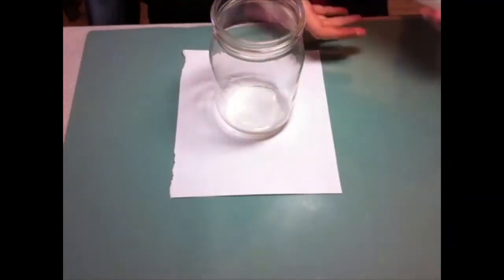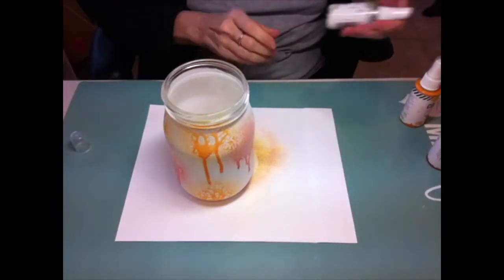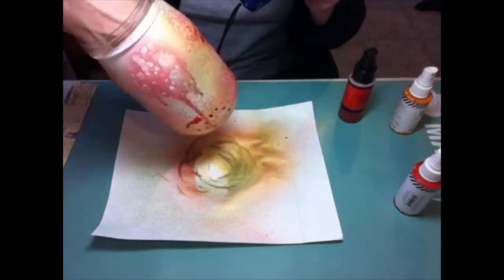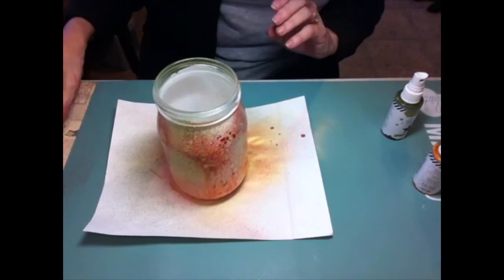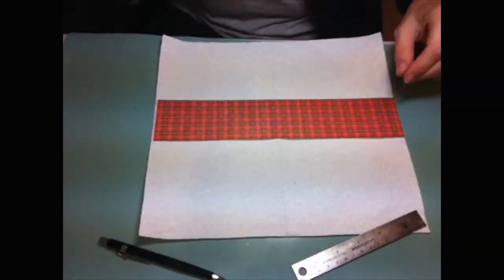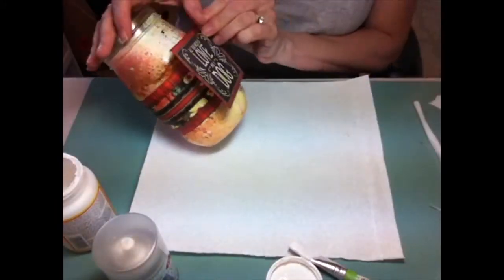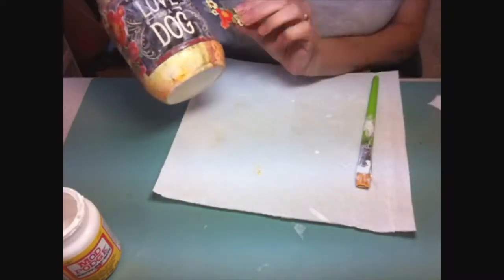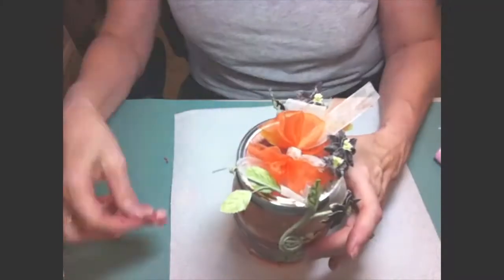Graphic 45 Raining Cats and Dogs treat jar